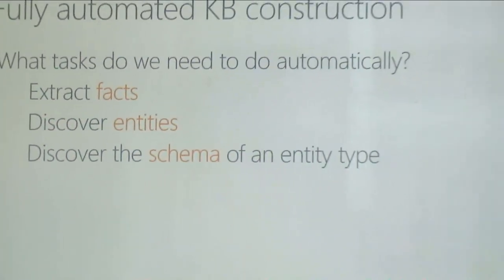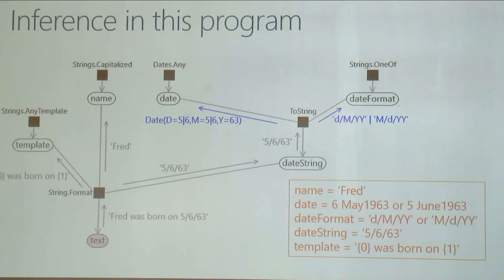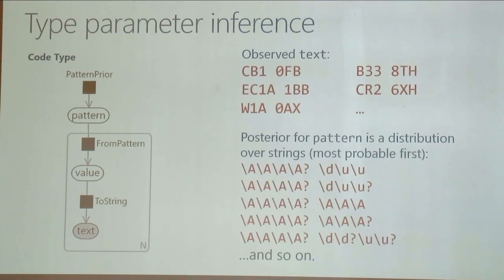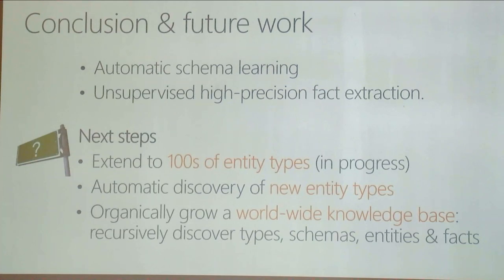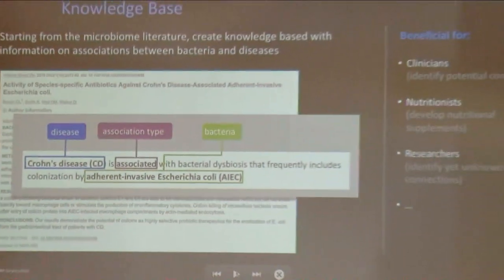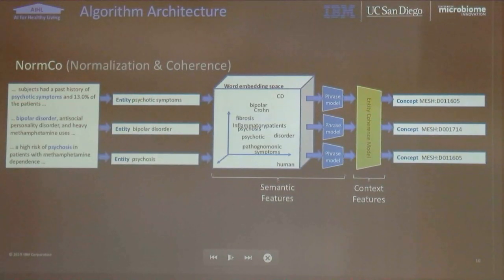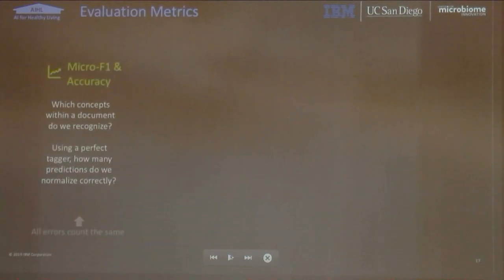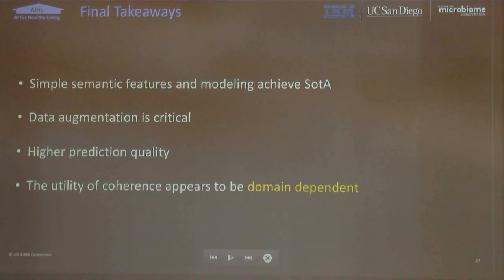AKBC 2019: Best Paper Session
Best Paper Session at the first AKBC Conference in Amherst, MA.

# Best Research Paper

Alexandria: Unsupervised High-Precision KBC using a Probabilistic Program
John Winn, John Guiver, Sam Webster, Yordan Zaykov, Martin Kukla, Dany Fabian

# Best Application Paper

NormCo: Deep Disease Normalization for Biomedical KBC
Dustin Wright, Yannis Katsis, Raghav Mehta, Chun-Nan Hsu